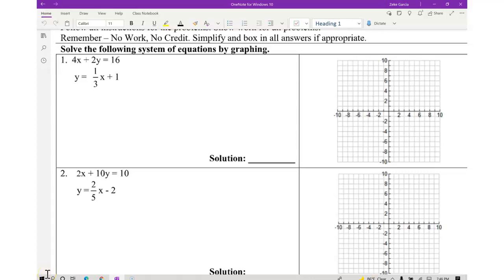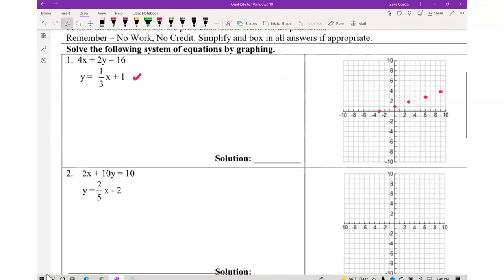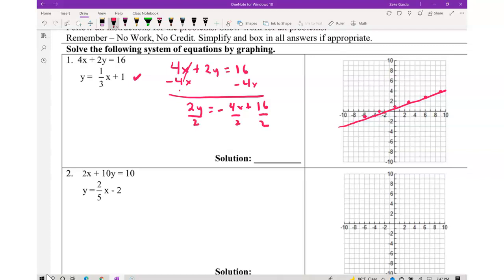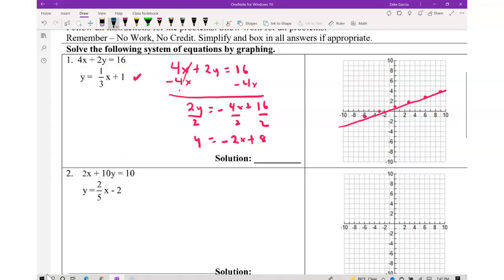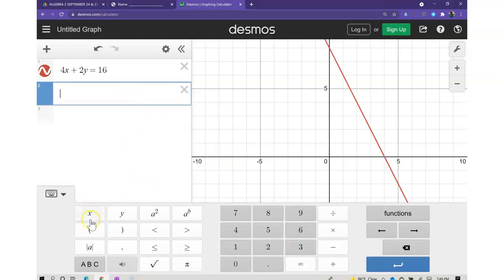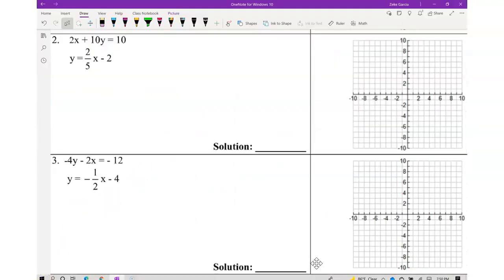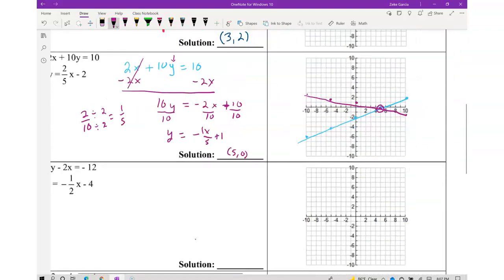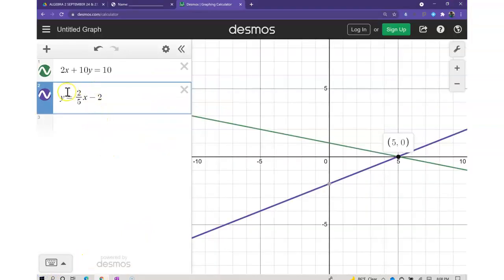Algebra 2 Homework Section 3.1 Solving Systems by Graphing